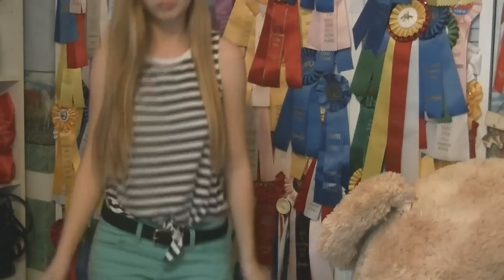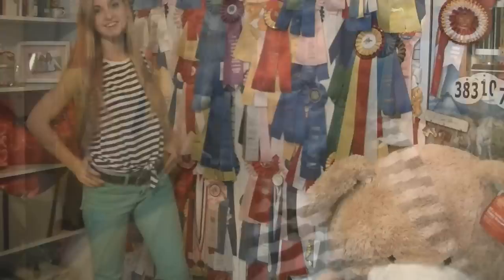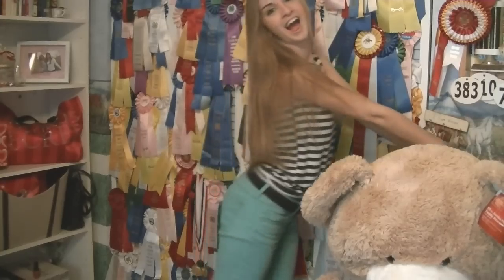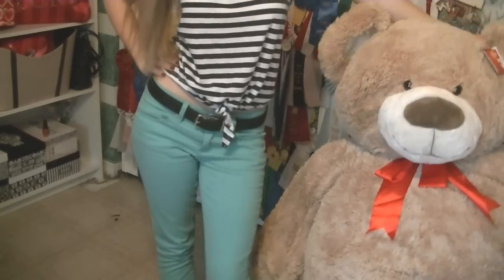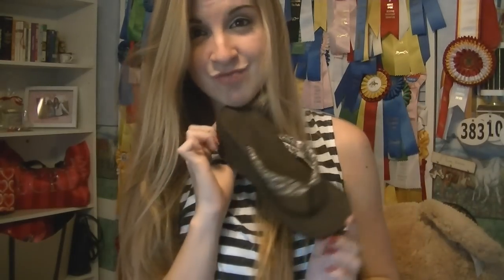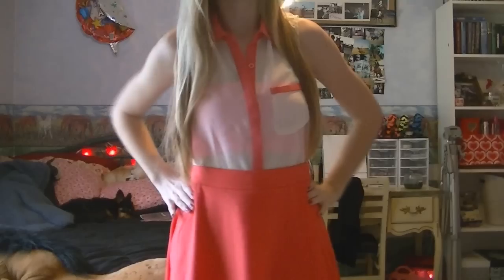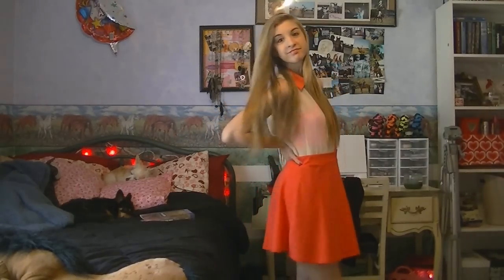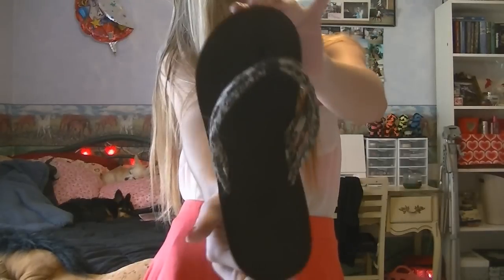Outfit Of The Week [FIRST WEEK OF SCHOOL!]♥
Please go vote for me! It takes LEGIT 2 seconds! You do NOT need to make an account of anything Pretty Please
For those who do not know, I am in college. Therefore, I have a totally new schedule for school! Excitinggggggg.
I hope everyone enjoyed! I love all my Instagram and Twitter followers